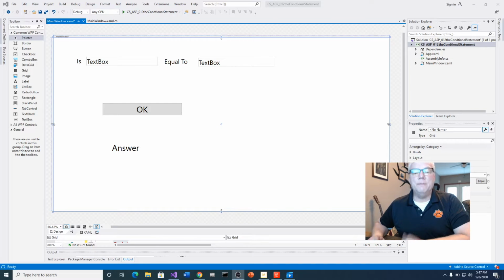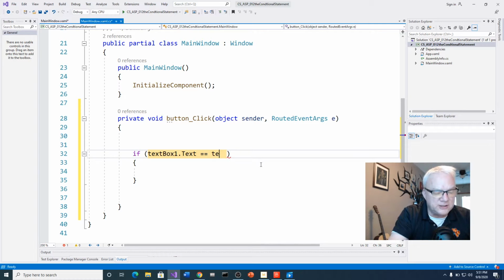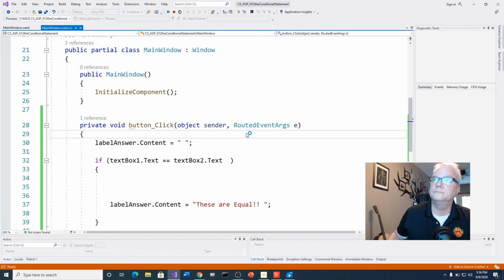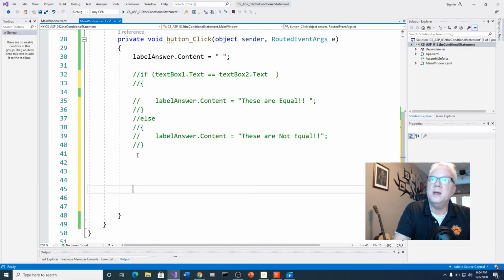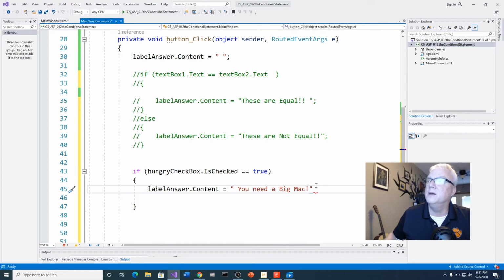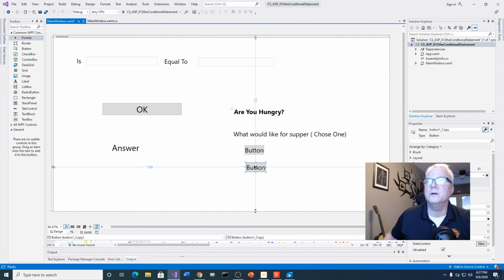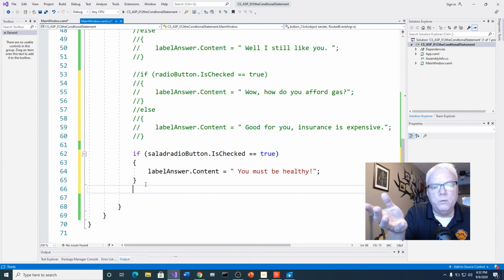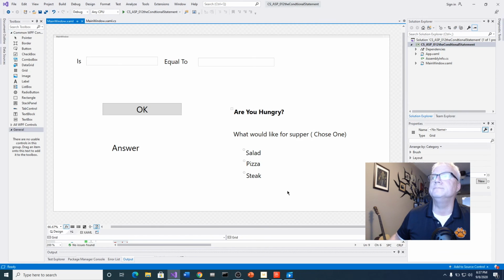CS ASP 011 The Conditional if / else if / else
CS ASP 011 The Conditional  if,  else if, and else. What to have for dinner? Basic decision making.